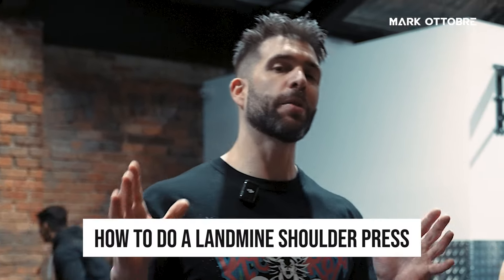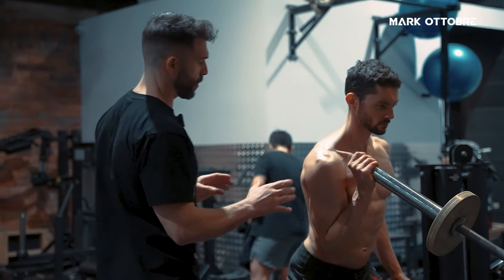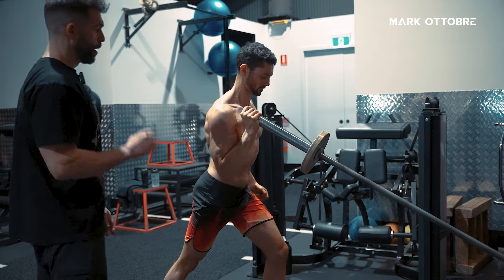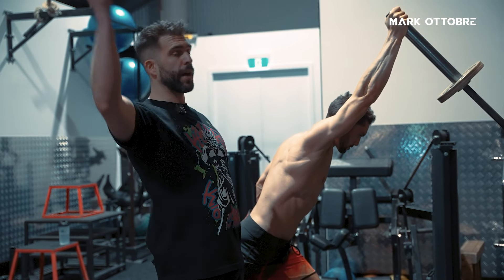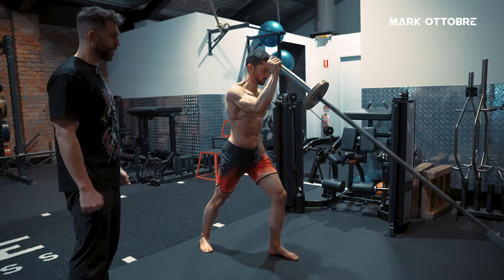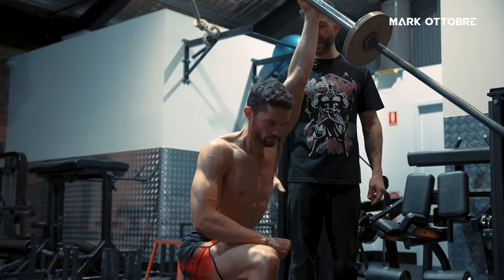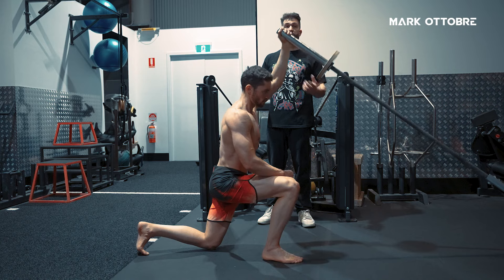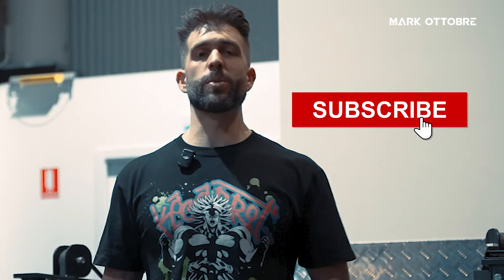Landmine Shoulder Press to Build Strong Shoulders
Hey team, Mark Ottobre here!

In today’s video, I’m demonstrating how to perform the landmine shoulder press with perfect form. This is a fantastic exercise for building strong, defined shoulders while minimizing strain on the joints. It’s also great for athletes and anyone looking to improve shoulder mobility and stability.

Mastering the landmine shoulder press will help you develop powerful shoulders while improving joint health and mobility.

Landmine Shoulder Press to Build Strong Shoulders - Mark Ottobre